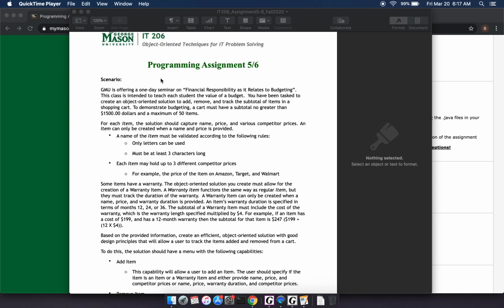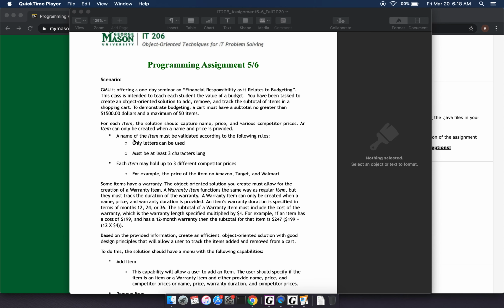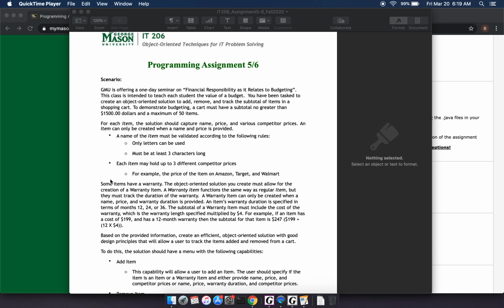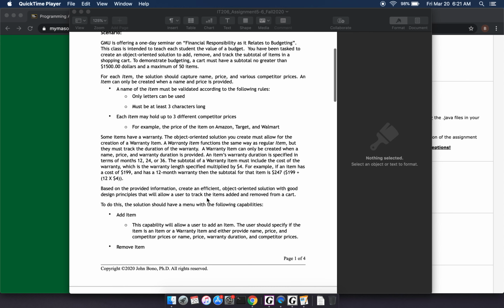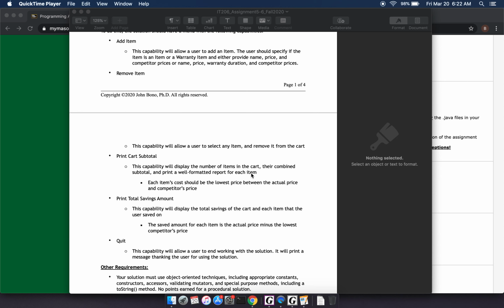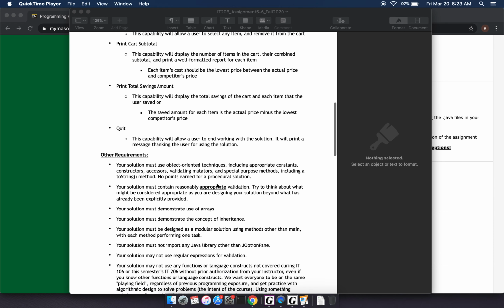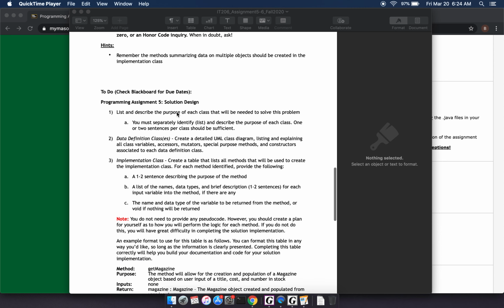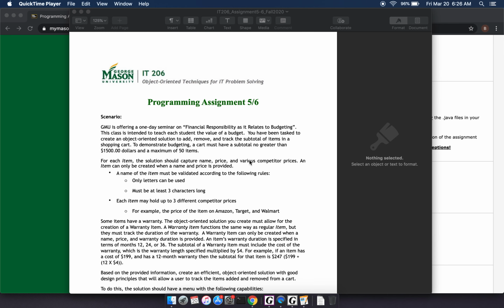Assignment 5/6 Explanation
An explanation of programming assignment 5/6.